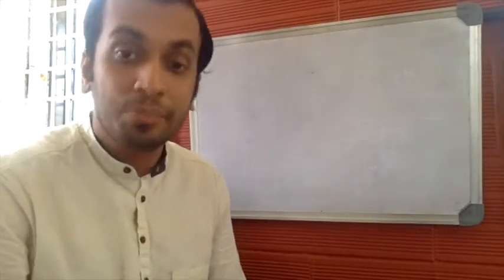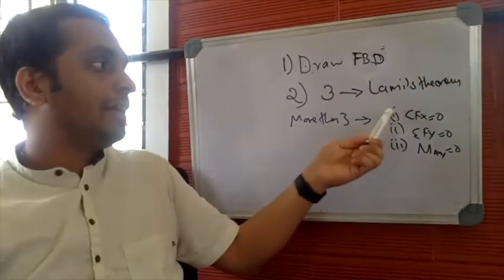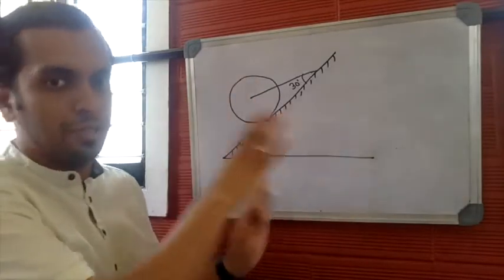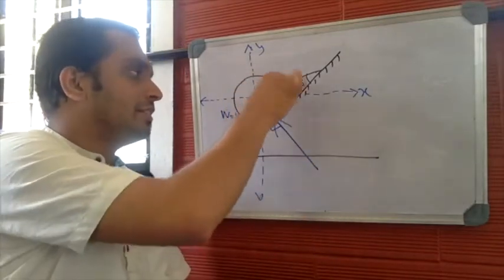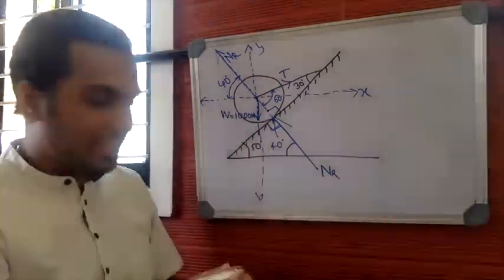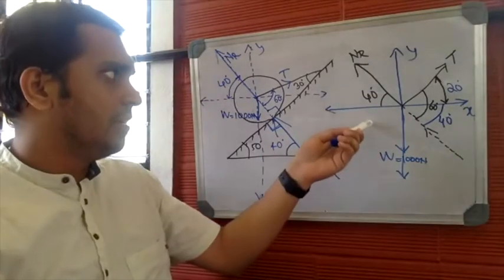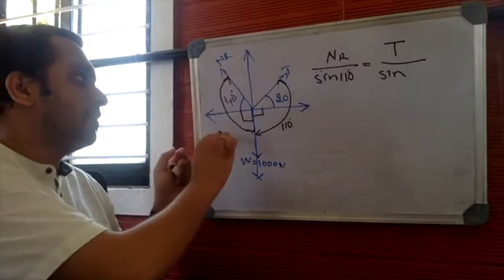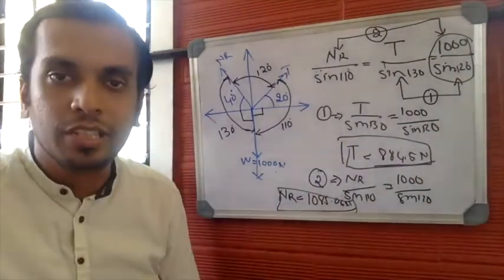VTU ECE LEC3 Module 2 Problems on Equilibrium Spheres and Strings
In this video we will be learning the problems on equilibrium
Lecture by:Aneesh V Bhat
Assistant Professor